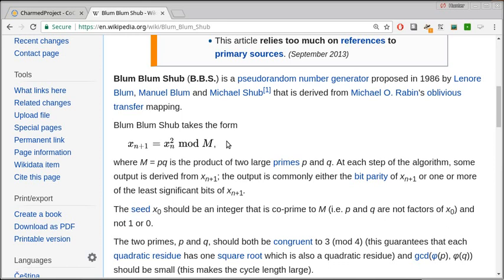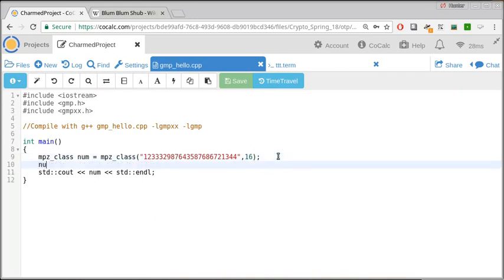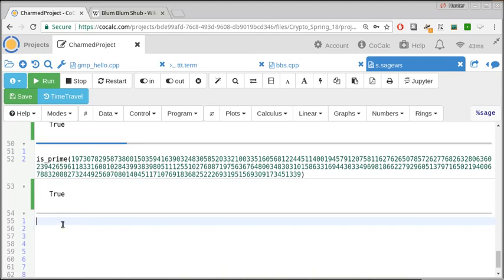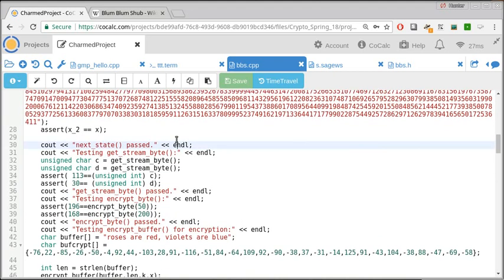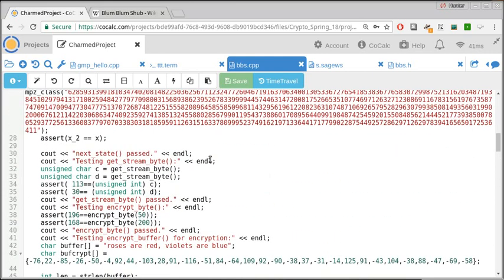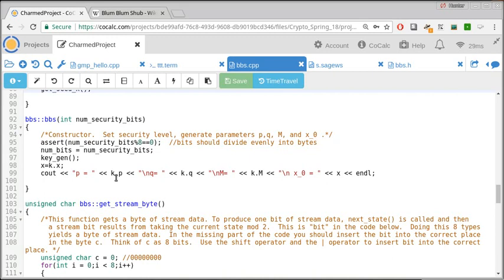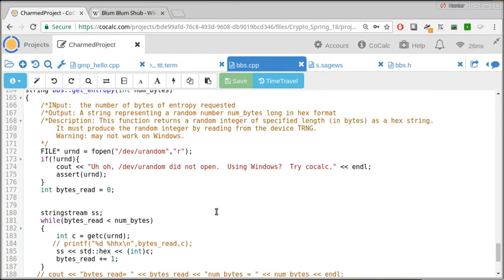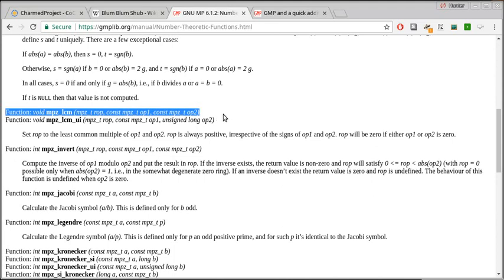Blum Blum Shub assignment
Description for Blum Blum Shub programming project in CSCI 360